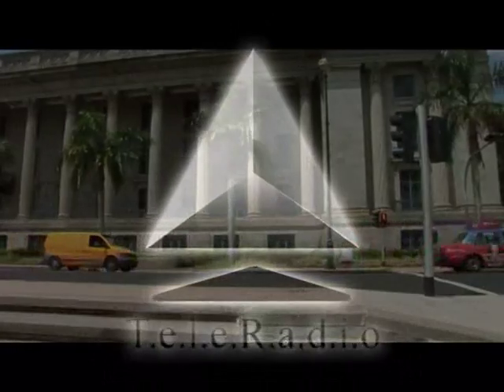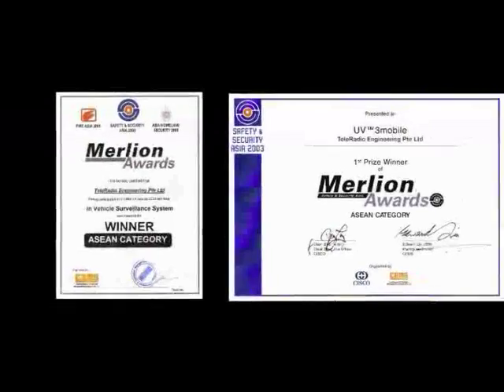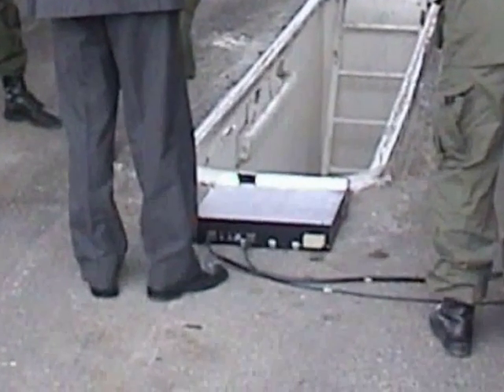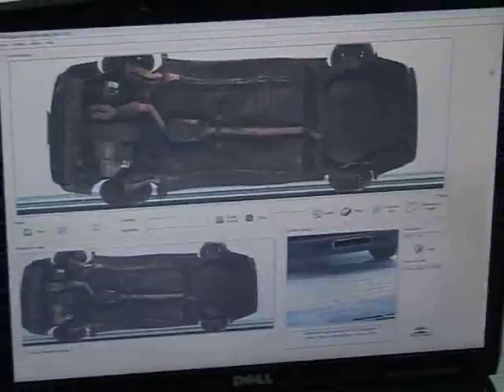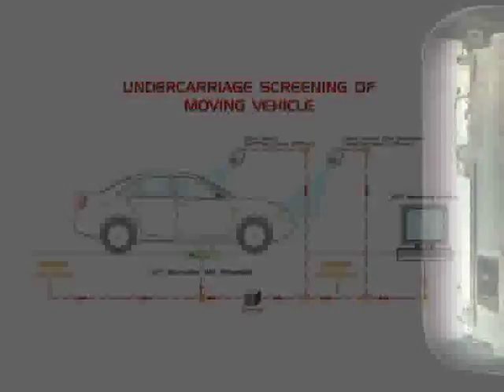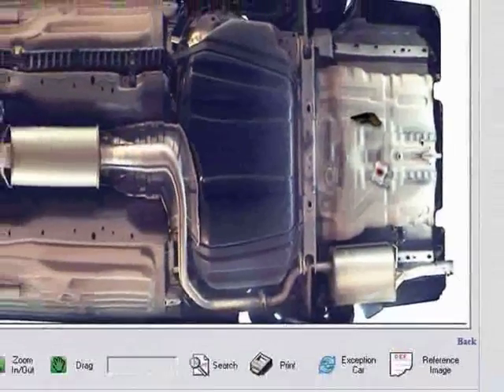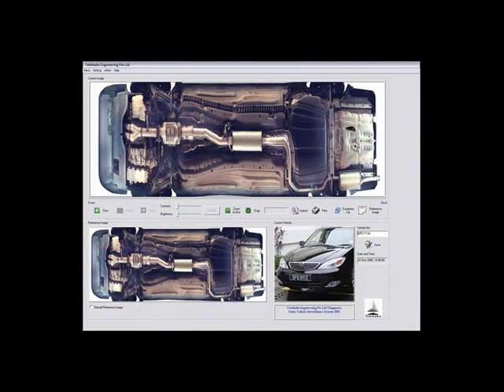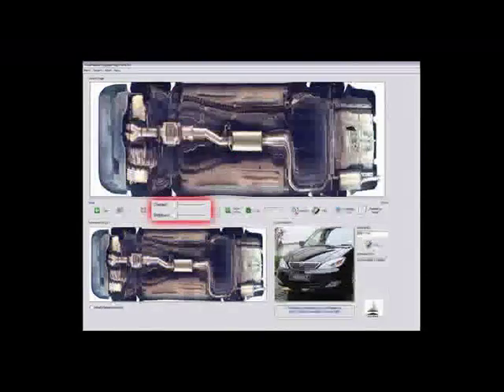UVSS video UV Colour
The Under Vehicle Surveillance System (UVSS) is specially designed to provide a fast and effective means for security professionals to scrutinize the undercarriage of a vehicle without causing great disturbances to the traffic flow. it can be deployed at crucial entry points of buildings or critical infrastructures.